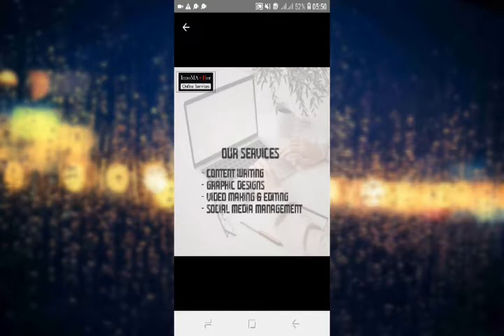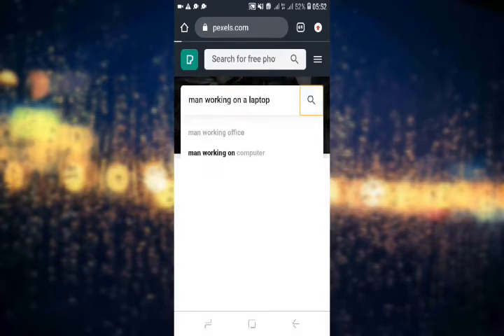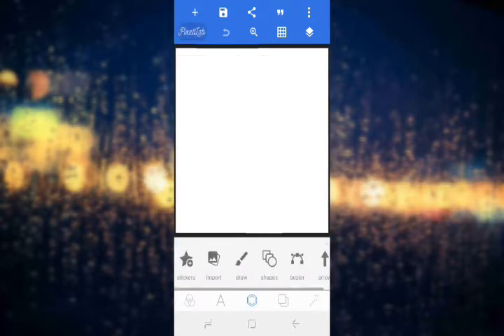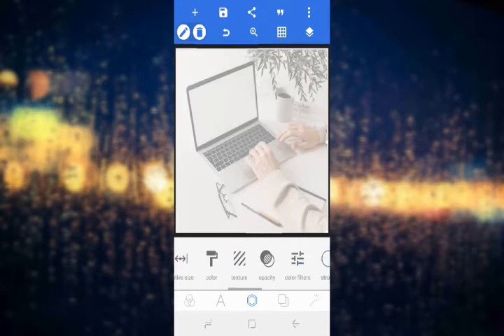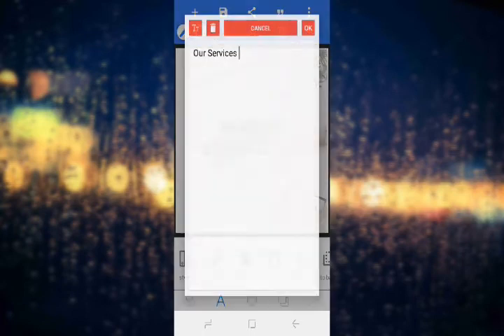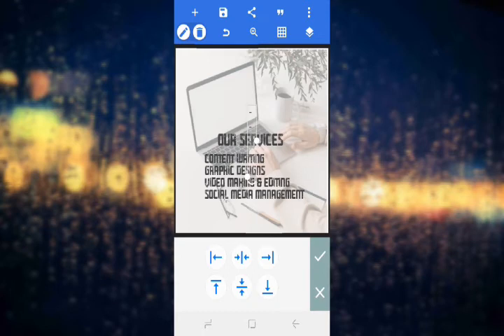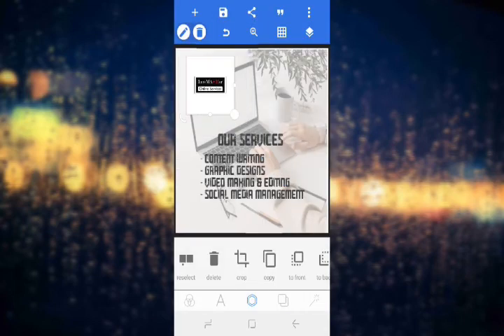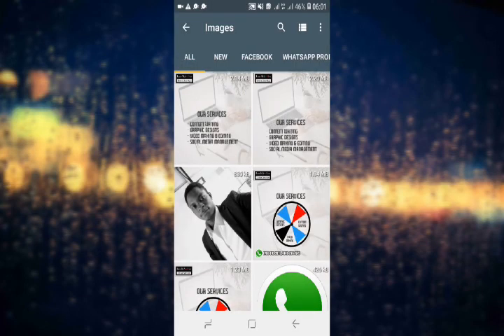5 Step Process For Creating A Branded Ecard On Your Smartphone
Learn how to use your smartphone to create a branded ecard through a simple 5 step process.

Mobile App - Pixellab.